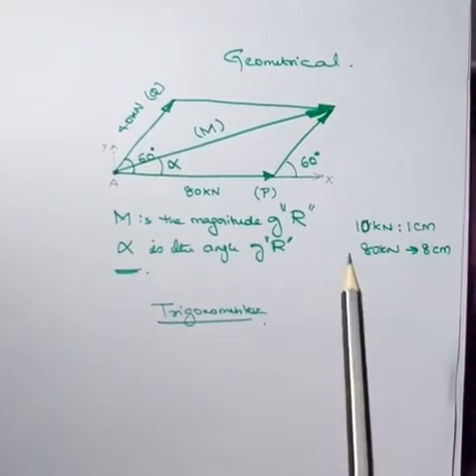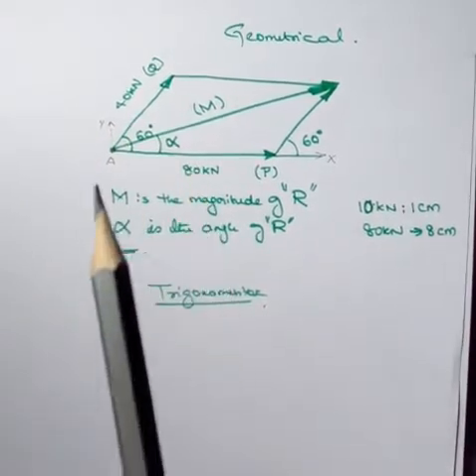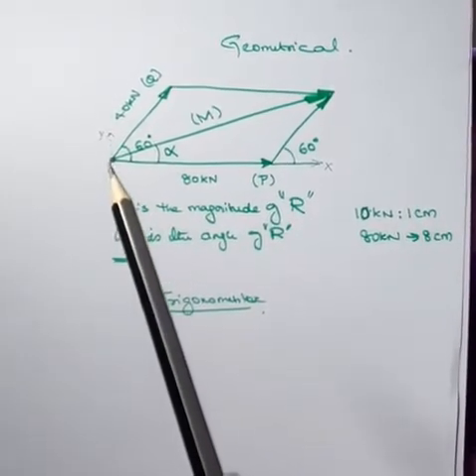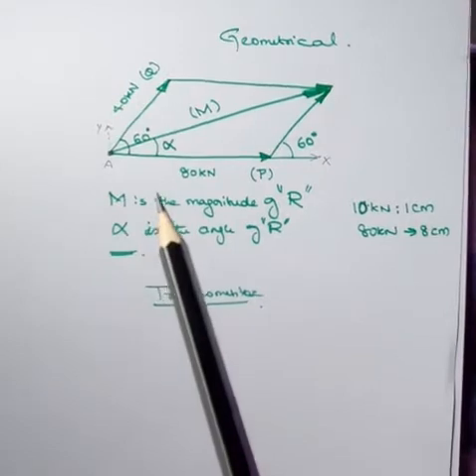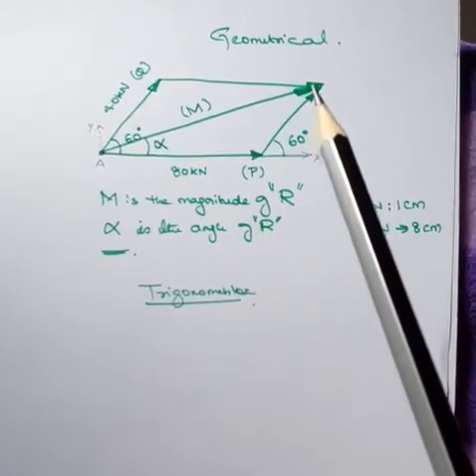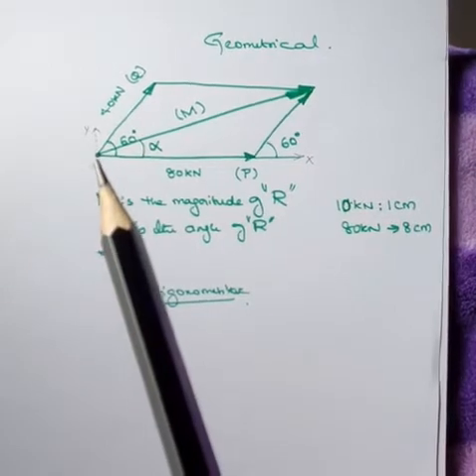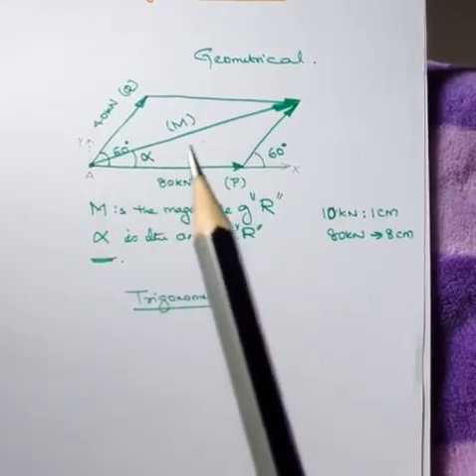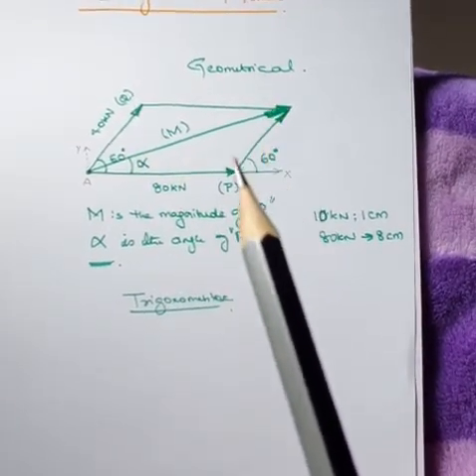Parallelogram Law of Forces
Parallelogram Law of Forces states that "The resultant of two force (vectors) quantities represented in magnitude, direction, and sense by two adjacent sides of a parallelogram both of which are directed toward or away from their point of intersection, is the diagonal of the parallelogram through that point"